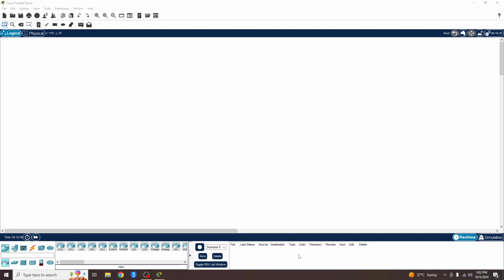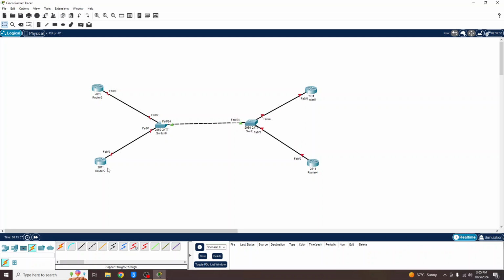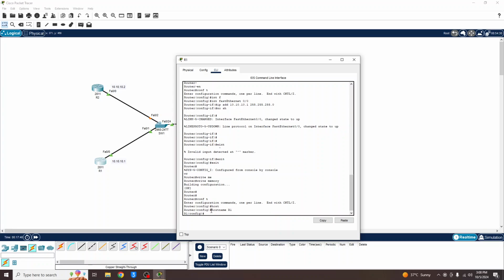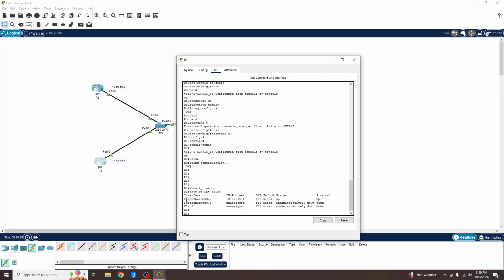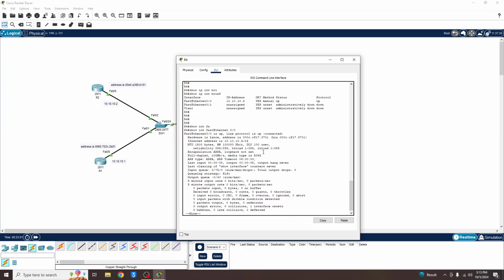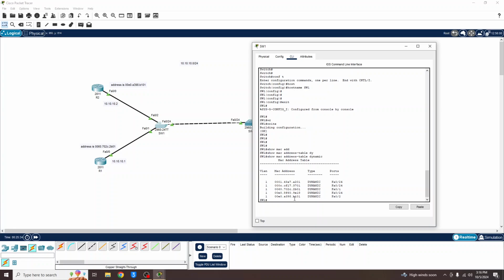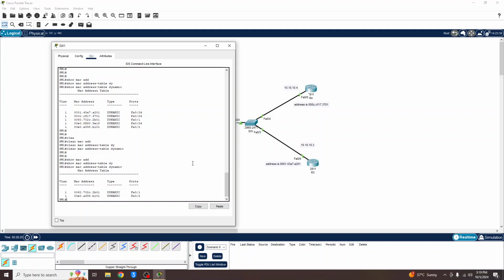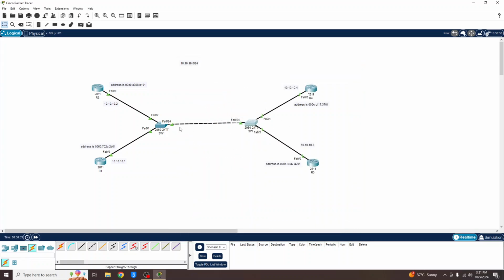Examine a Switch Mac address table Cisco CCNA | Networking | MAC Addresses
To display information about the MAC address table, use the show mac-address-table command in privileged EXEC mode. (Optional) Displays the number of entries that are currently in the MAC address table. When no options are specified, the command displays the entire MAC address table. domain number.

How to Cisco MAC Address Table,
Learn about cisco MAC Address Table,
Show arp,

outer# show ip route
Codes: I - IGRP derived, R - RIP derived, O - OSPF derived
       C - connected, S - static, E - EGP derived, B - BGP derived
       i - IS-IS derived
       * - candidate default route, IA - OSPF inter area route
 E1 - OSPF external type 1 route, E2 - OSPF external type 2 route
       L1 - IS-IS level-1 route, L2 - IS-IS level-2 route
Gateway of last resort is not set
     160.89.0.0 is subnetted (mask is 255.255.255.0), 3 subnets
C       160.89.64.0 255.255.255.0 is possibly down,
          routing via 0.0.0.0, Ethernet0
i L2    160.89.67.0 [115/20] via 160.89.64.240, 0:00:12, Ethernet0
i L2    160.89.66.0 [115/20] via 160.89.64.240, 0:00:12, Ethernet0

how to configure nat and pat in packet tracer,
network address translations,

NAT,
nat,
Nat configuration,
nat configuration,
nat configuration in cisco packet tracer 2019,
static nat configuration,
static nat configuration in cisco packet tracer,
network address translation,
static network address translation,
how to configure nat in cisco packet tracer,
how to configure static nat in cisco packet tracer,
cisco packet tracer 2019,
networking,
computer networks,
Nat configuration in English,